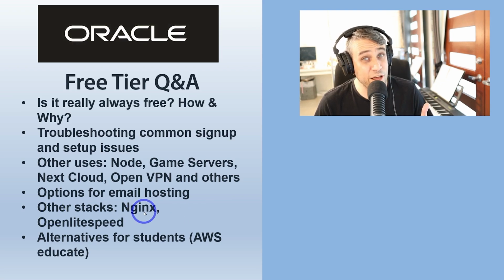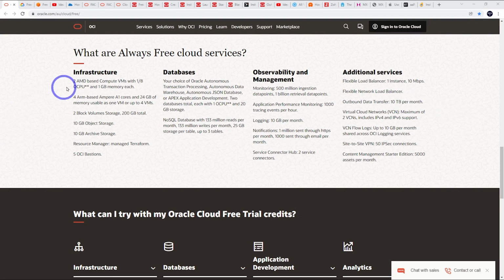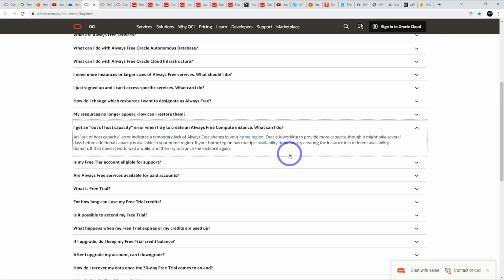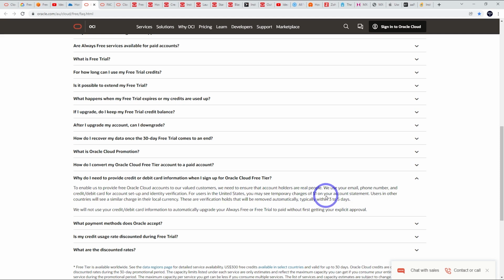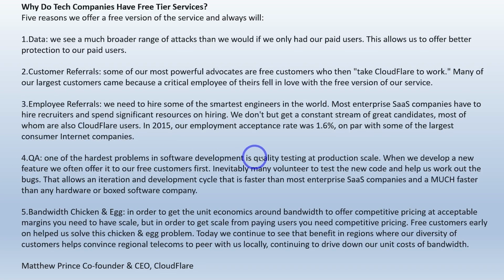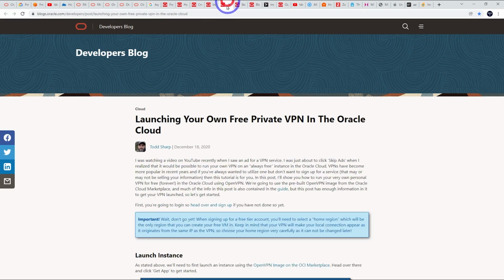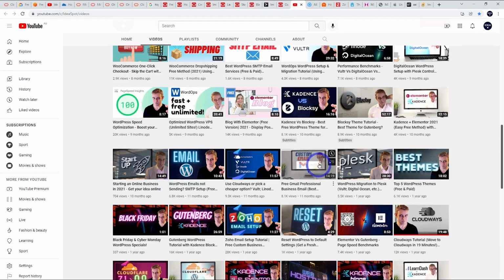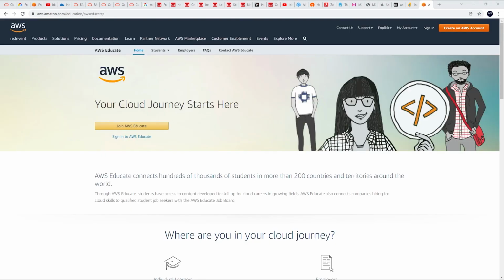Your Questions Answered - Oracle Free Tier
In this video we answer all your questions about Oracle Free Tier. Is Oracle free tier really free? What can you do with Oracle free tier? How to get Oracle free tier? All of these questions are answered and you'll know everything about Oracle free tier in this video.

0:00 Introduction
2:34 Which services are always free
4:20 How do they do it
4:43 Using the free tier dashboard
5:33 Capacity Issues and troubleshooting
6:44 Signup verification issues
7:52 Why do tech companies have free tiers
11:35 more signup tips
12:25 More tutorials for free tier
13:50 Email port 25 and workarounds
16:39 Alternative stack (NGINX)
17:19 AWS Educate
 17:40 Conclusions